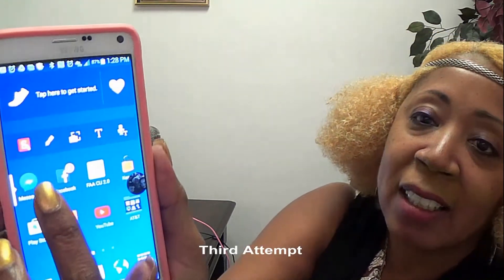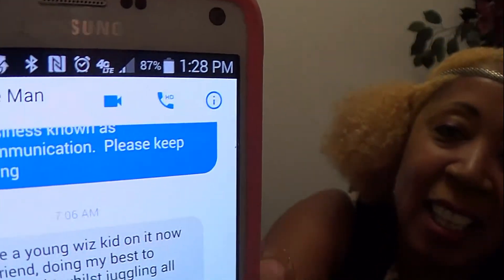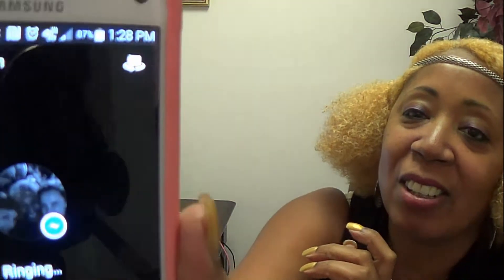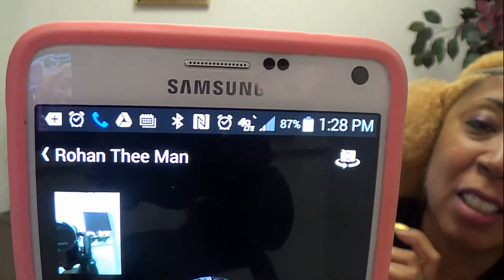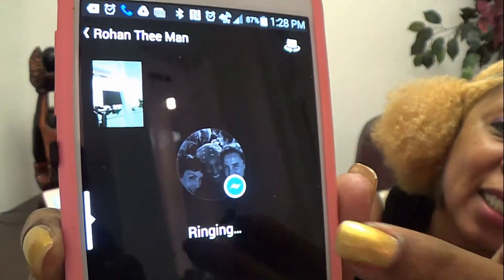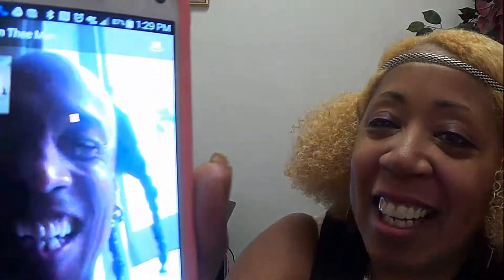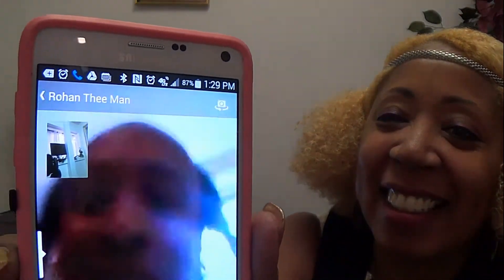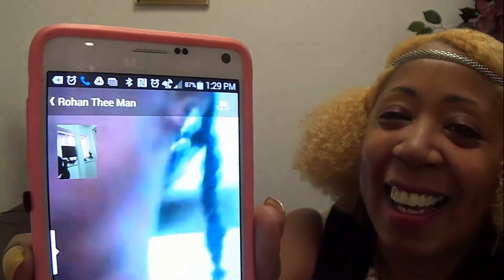Intercultural Communication - Module 3 (of 3)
Computer Mediated Communication. Teaching across the Atlantic:  A collaboration between Victory Christian Training Institute - Kenya and StudioCentral.tv in this United States; featuring Myrna Roberts, U.S.A. and Rohan Lopez, England.  Videography by Javion Meadows. Music by Ben Tankard, Heavenly Vibes.